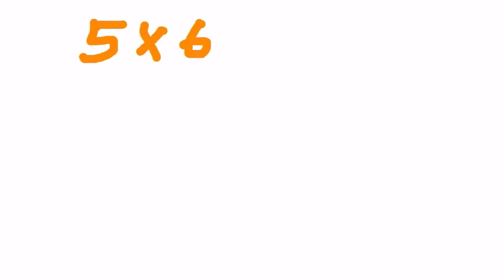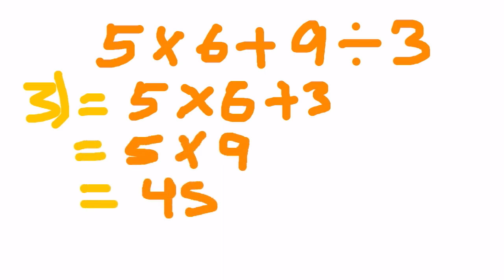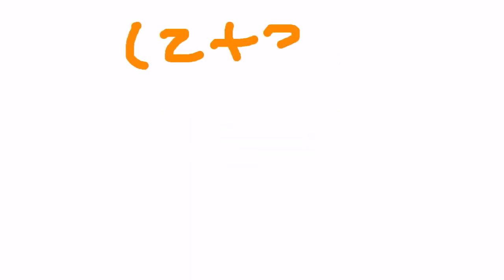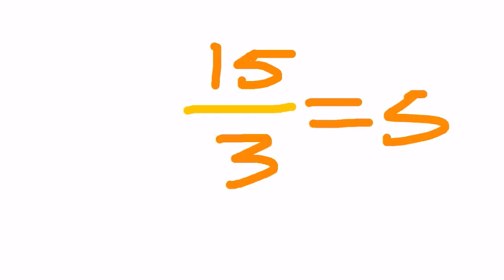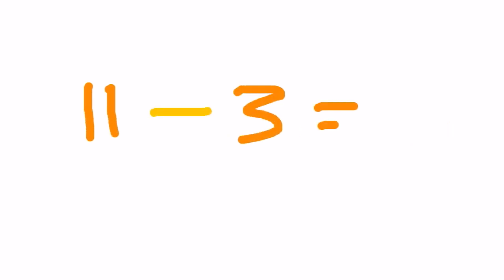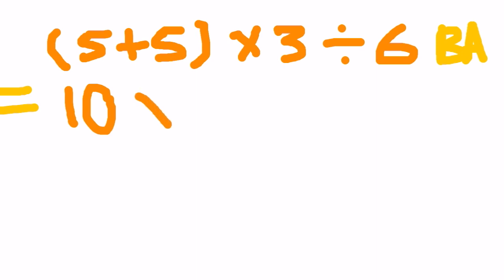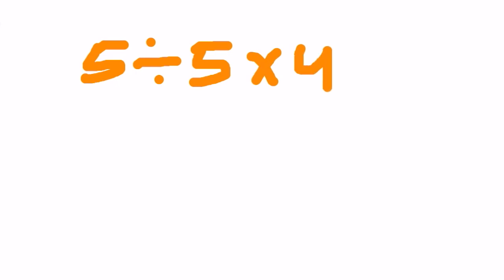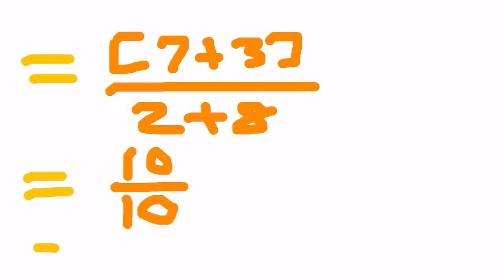The Order of Operations | Basics of Algebra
Welcome back! Today, I'll be teaching you to crucial set of rules to simplifying algebraic expressions: the order of operations. This is a set of rules that tells you which operations to carry out first when simplifying expressions of equations.

Chapters
00:00 - Introduction
00:18 - What happens when you don't use the order of operations
02:02 - B for Brackets
02:27 - E for Exponents
02:48 - D for Division
03:04 - M for Multiplication
03:31 - A for Addition
03:42 - S for Subtraction
04:02 - Examples
06:52 - Outro